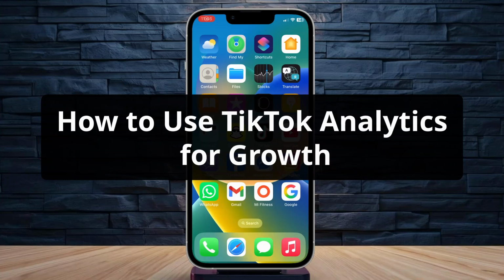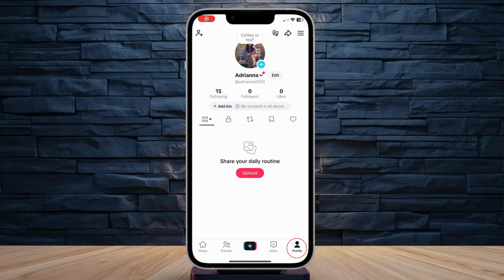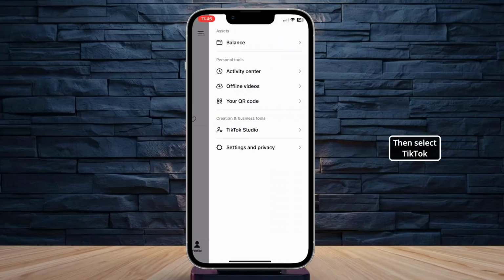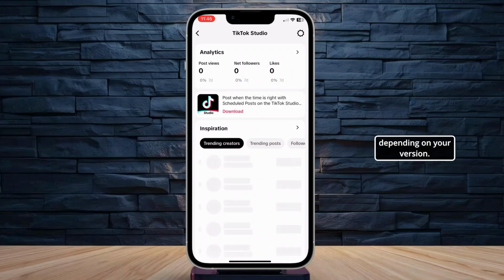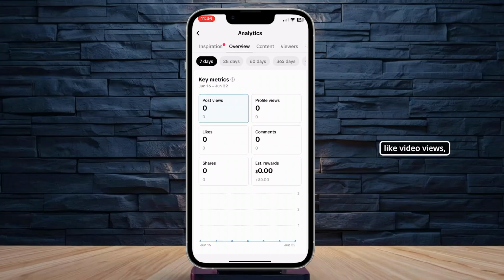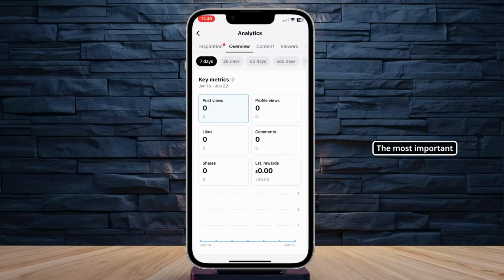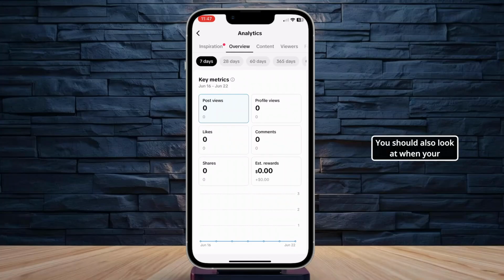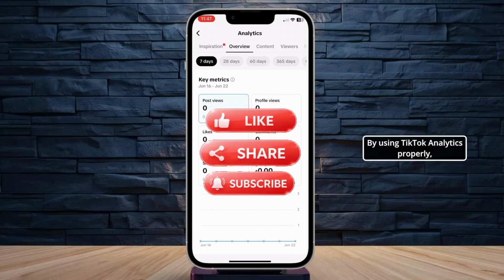How to Use TikTok Analytics for Growth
Learn how to use TikTok Analytics for Growth in this easy step-by-step tutorial. Whether you're a creator or business owner, understanding your analytics can help improve your content strategy and grow your audience faster.

In this video, you'll discover a complete TikTok analytics tutorial and learn how to analyze TikTok performance using key metrics. You'll also learn a TikTok growth strategy 2026, follow a TikTok creator analytics guide, and use TikTok insights and metrics to improve engagement and reach.

Timestamps:
0:00 Introduction
0:20 Accessing TikTok Analytics